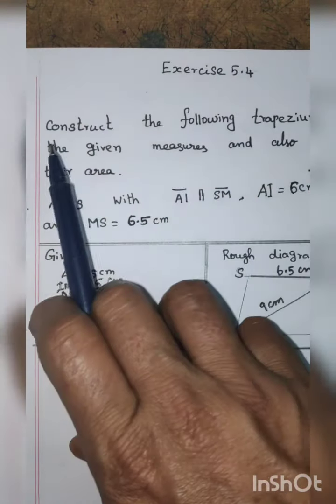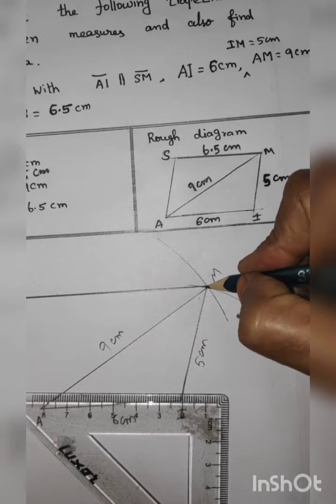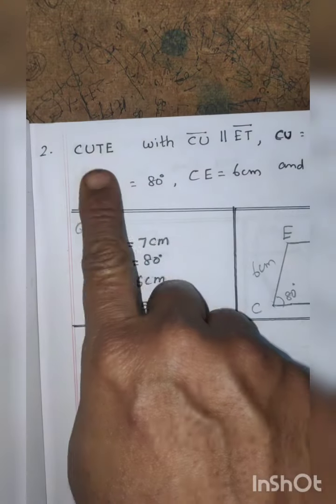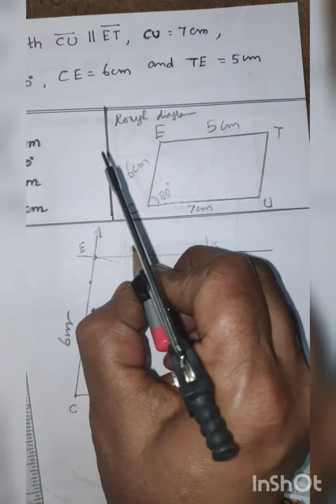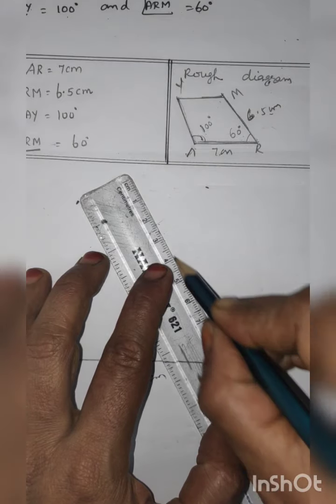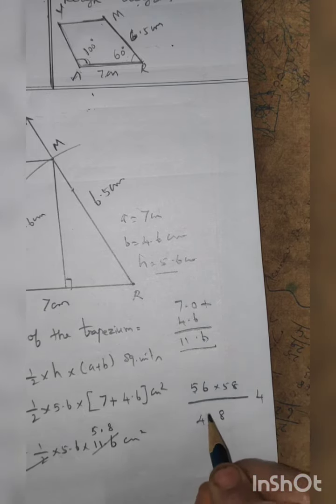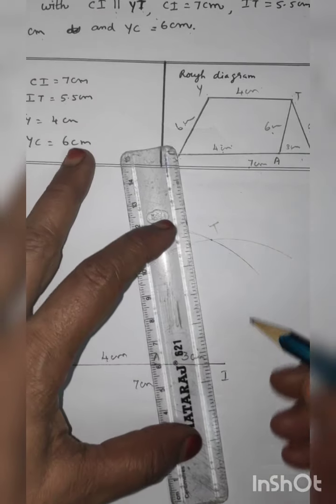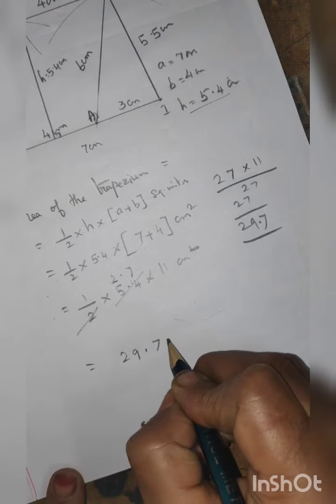VIII MATHEMATICS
EXERCISE 5.4     II  ( I, 2,  3  and 4 ) SUMS